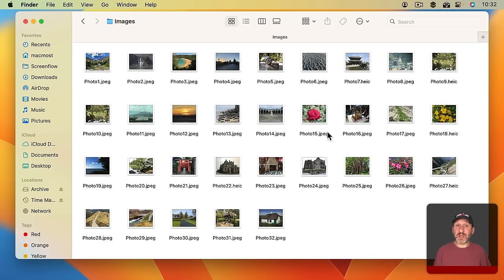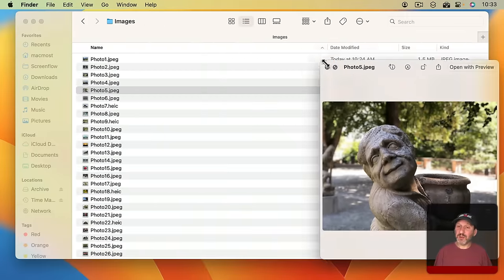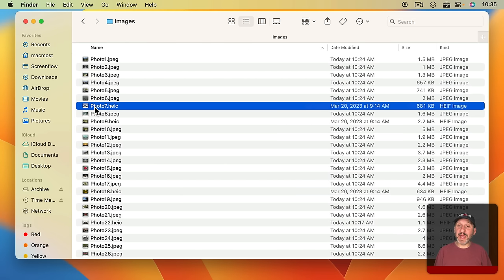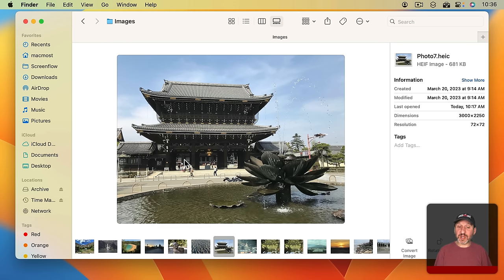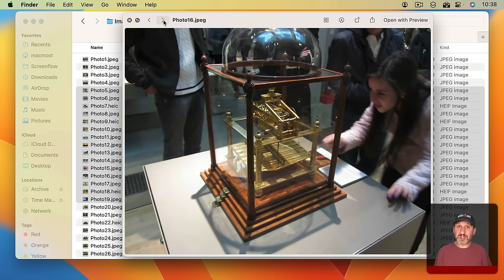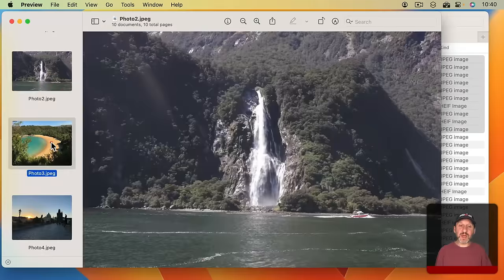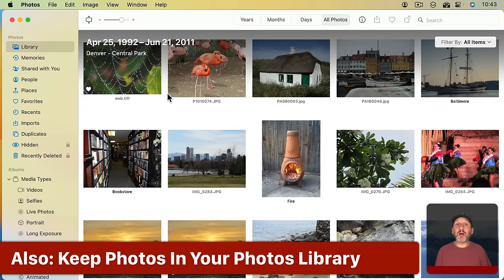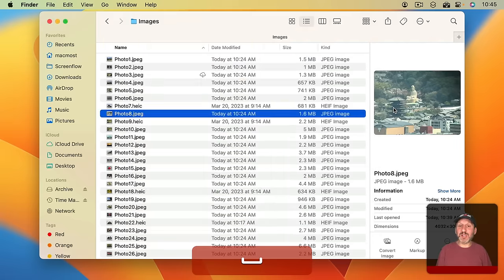7 Ways To Quickly Preview Image Files On Your Mac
If you need to find an image in a folder full of photos or graphics, you have many different ways to do it in the Finder on a Mac.

00:00 Intro
00:34 1. Quick Look
02:07 2. Finder Window Preview Pane (Column)
03:01 3. The Inspector
03:50 4. Gallery View
04:44 5. Quick Look (With a Selection)
05:39 6. The Preview App
06:48 7. Icon View
07:31 Also: Keep Photos In Your Photos Library
08:05 Note About iCloud Drive Caching
08:35 You Can Use Quick Look With Other Methods